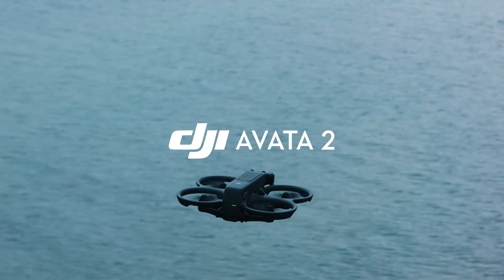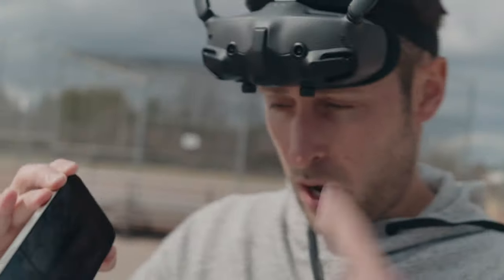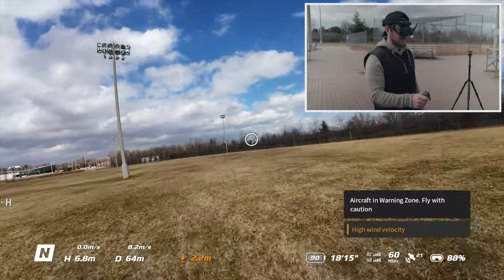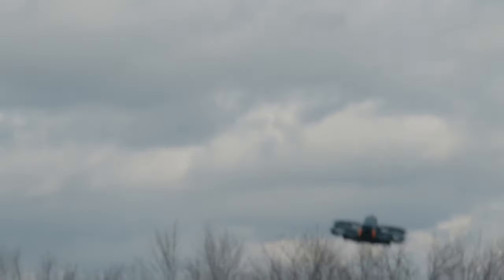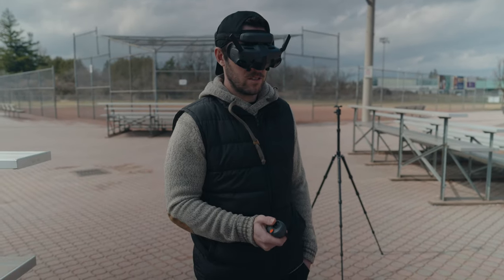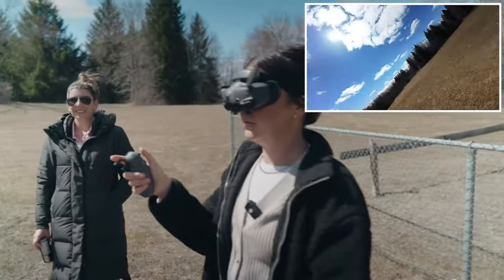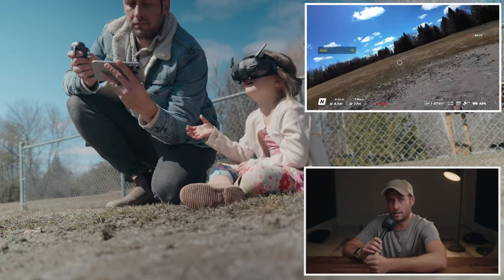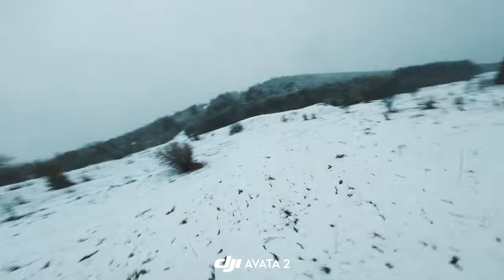DJI Avata 2 - How fast can you learn to fly it?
In this video we give the DJI Avata and RC Motion 3 to people with no experience to see how quickly they can learn to fly it in normal mode.

Avata 2

FOLLOW ON

CAMERAS

▸ Drone -

BAGS

LIGHTING